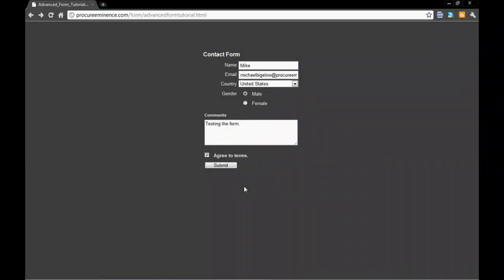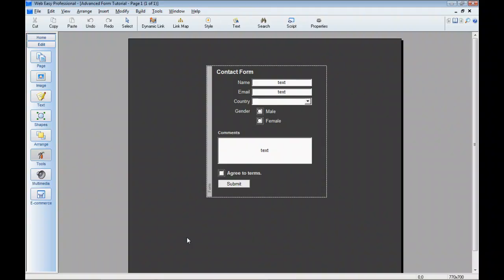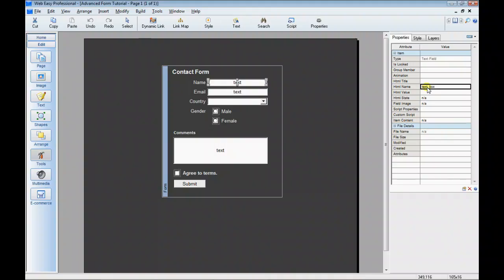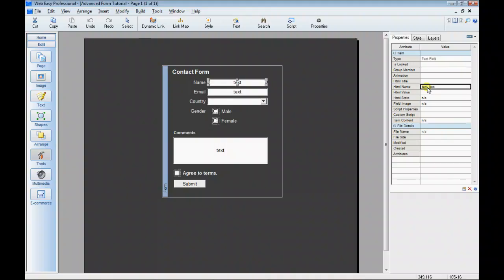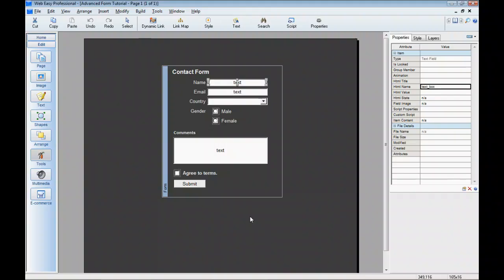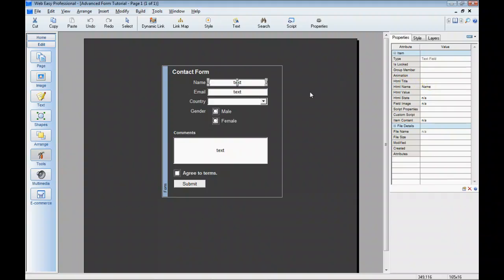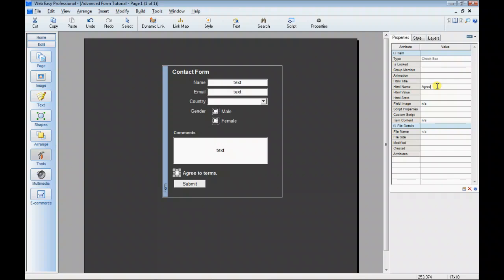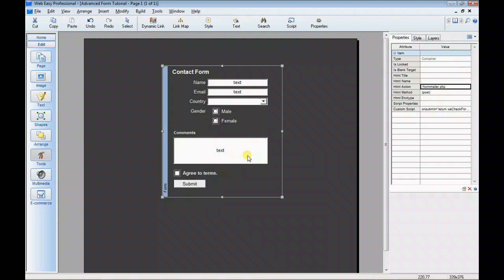Advanced Form Tutorial Part 1 for WebEasy Professional 8 | Avanquest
Learn how to modify your form in WebEasy Pro 8 to use a form mailer script. This modification will allow your website viewers to submit information through a contact form without being required to use their default email program.

WebEasy Professional 8 (Avanquest Software)